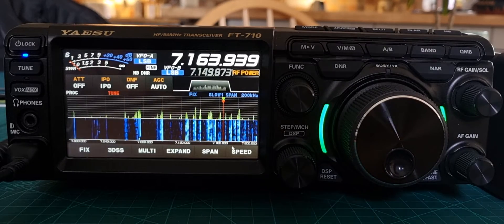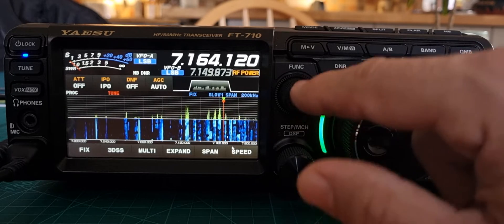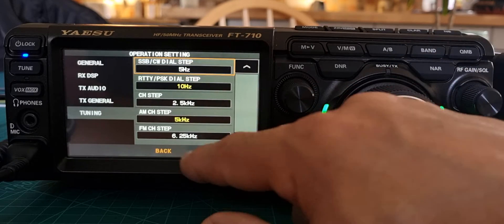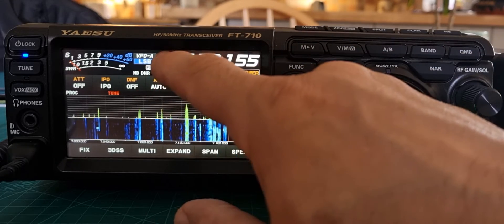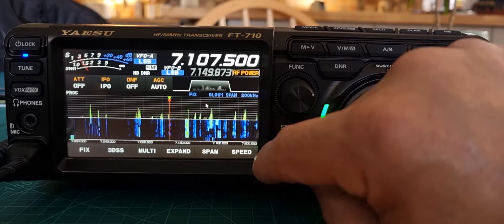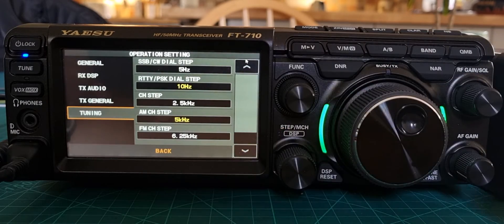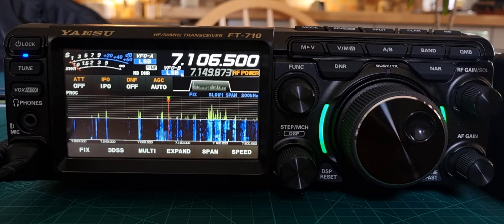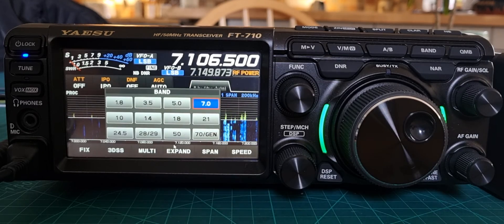YAESU FT-710 Frequency Steps Adjustment